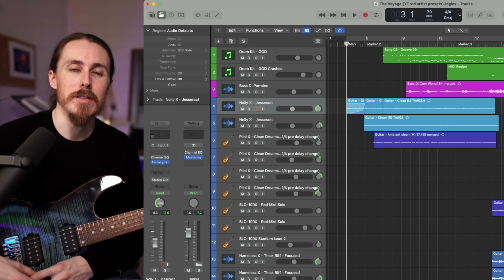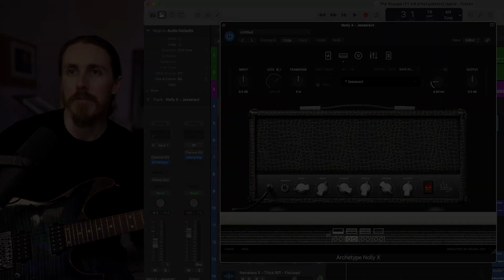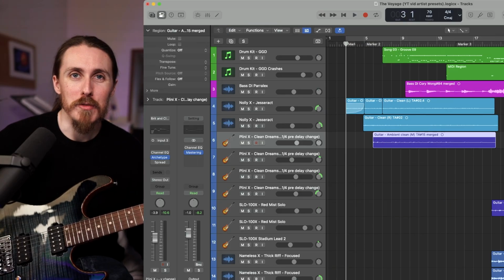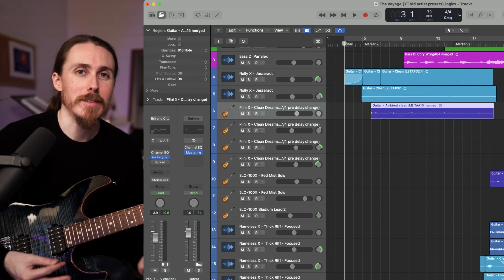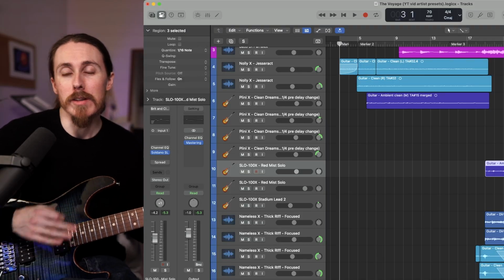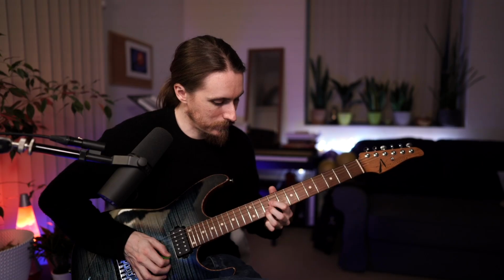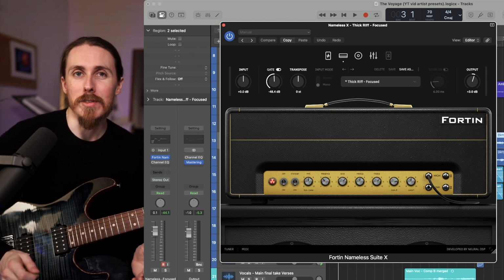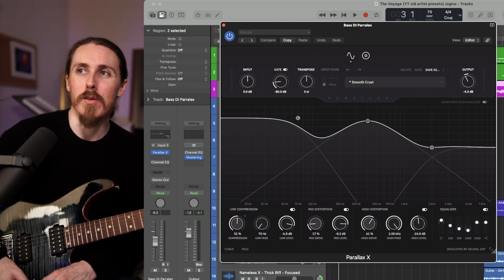Top 5 Neural DSP ARTIST presets for your mix! (Rock/Metal)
It was fun testing hundreds of presets for this video! I also hope you enjoy the original song included in the demo.

Timestamps:
00:00 Intro
00:25 Preview of presets in the mix
01:25 Logic project with presets
02:00 1st preset
03:14 2nd preset
04:32 3rd preset
05:21 4th preset
06:30 5th preset
07:29 Bonus preset for bass
08:02 All presets in a full (original) song